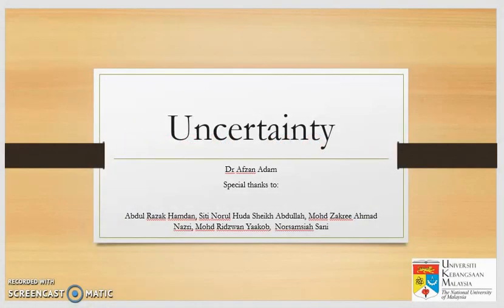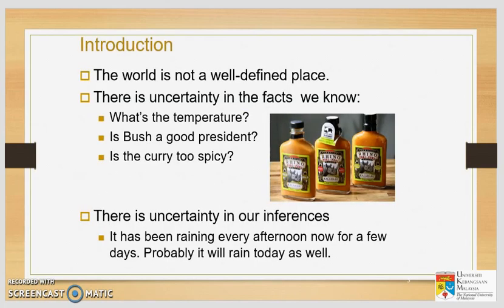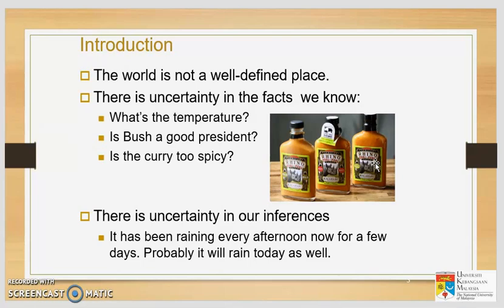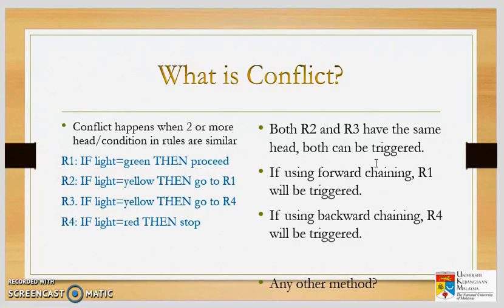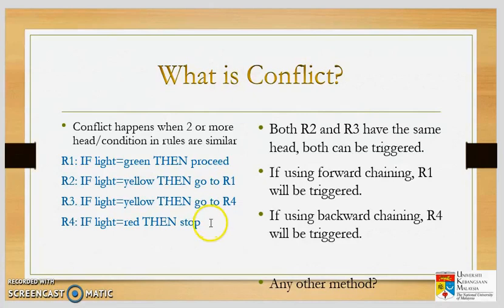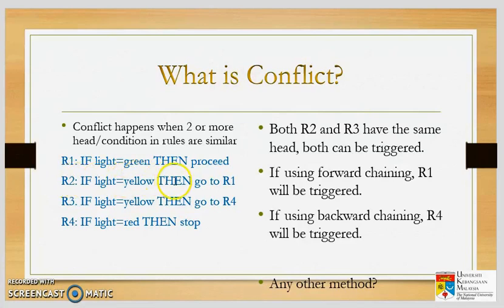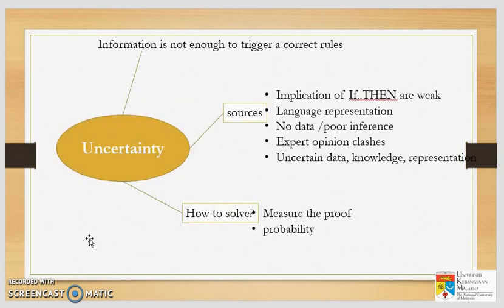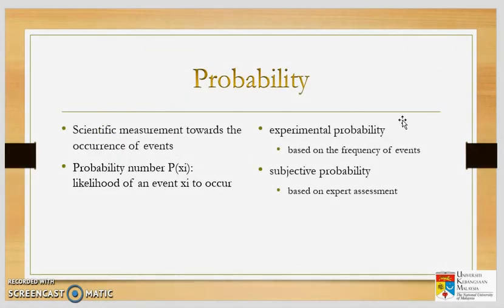uncertainty1 : intro & conflict resolution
This is the 1st of 4 video lectures on uncertainty, which explains about uncertainty and conflict handling in artificail intelligent